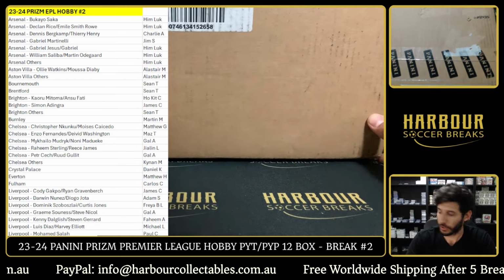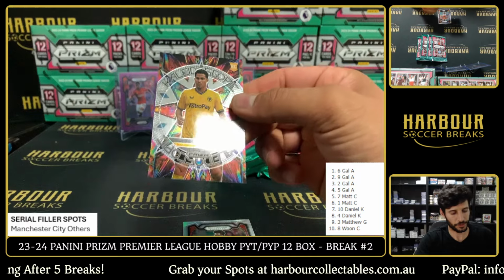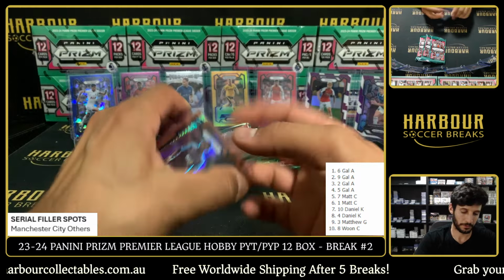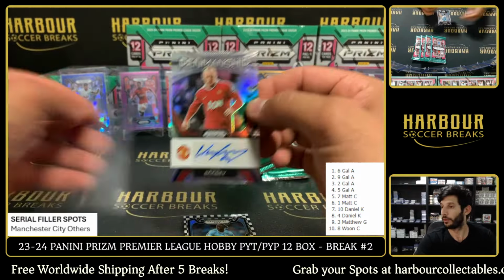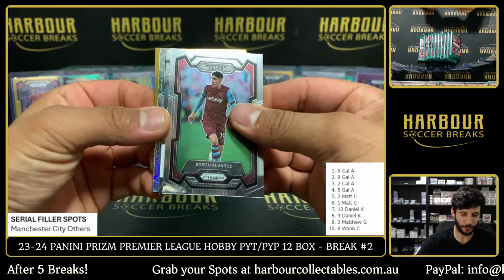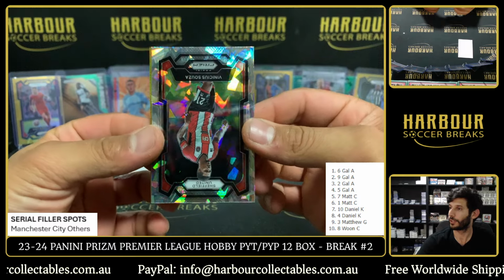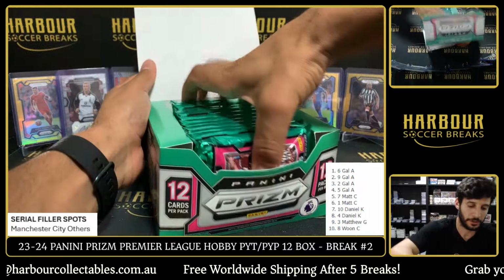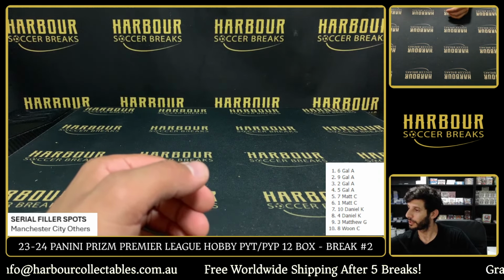Break #2 - 23-24 Panini Prizm Premier League Hobby PYT/PYP 12 Box FULL CASE (1 of 1 Black)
All breaks through the website will be done live on YouTube,Facebook and Twitch.
Links below to Breaks group, Socials and website with direct Links in the About section on our page.
Happy Breaking and GoodLuck!
EBAY Store:
HarbourCollectables Social Links to Follow!